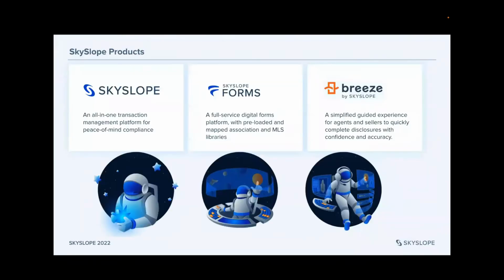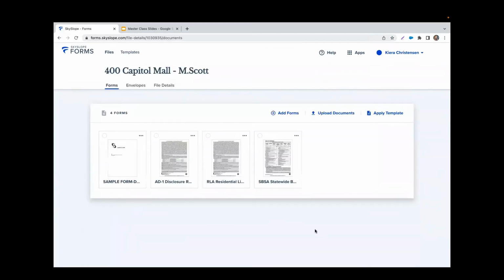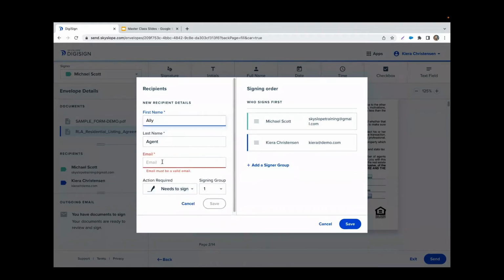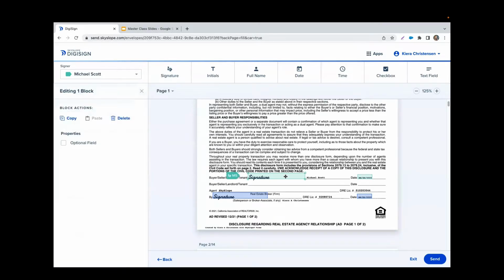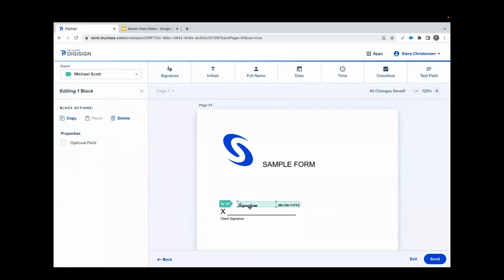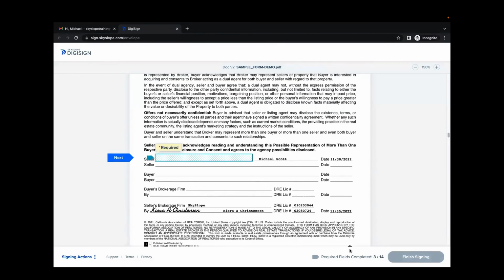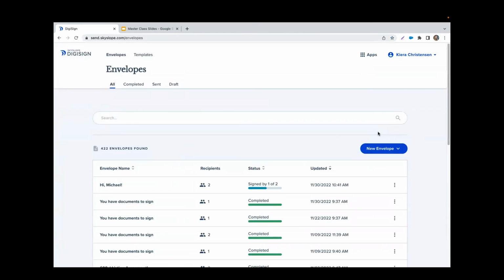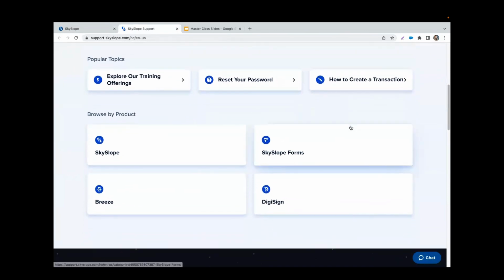SkySlope Master Class | DigiSign